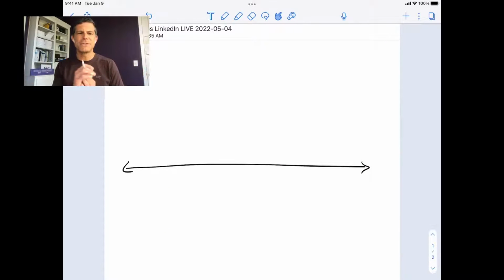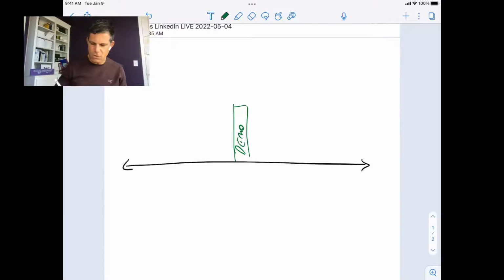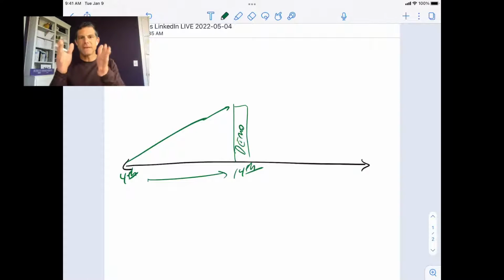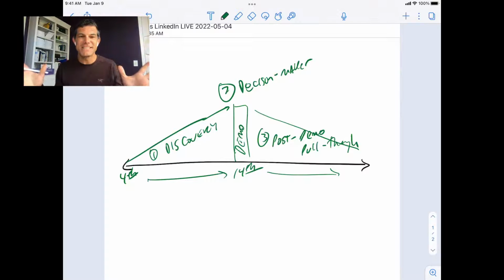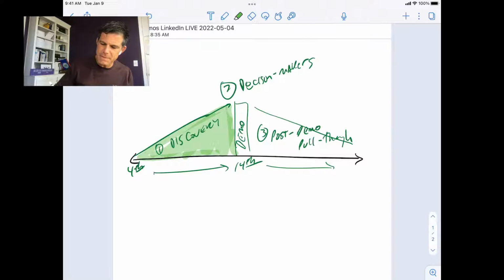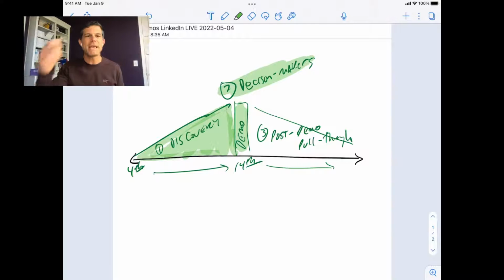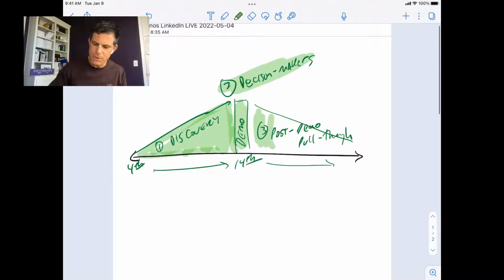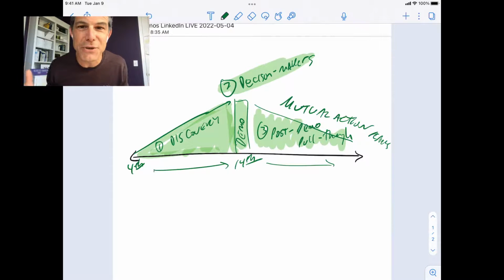The 3 Key Parts of Every Product Demo (and none of them are you product...)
Been working on product demos with a few clients the past few weeks and wanted to share a critical mindset shift to make when it comes to product demos…

In this video, I'm showing you a simple model that I teach to our clients all the time that will help you avoid prospects ghosting you after your demos.

Even better, you can grab a copy of the SalesQualia Product Demo Prep Pack -- scroll to the comments for the link to request a copy.

This pack includes –

--&gt; 10 Questions to Ask BEFORE Your Product Demos

--&gt; The Demo Prep Worksheet to help you map out your meeting strategy and outcomes before you hop on the next demo.

--&gt; The Prospect Researcher Worksheet so that you know more about your prospects before every meeting, including their priorities and desired outcomes.